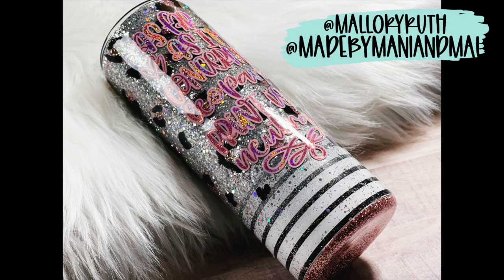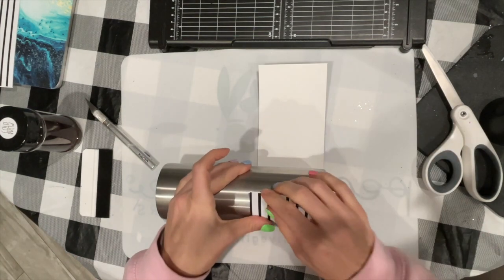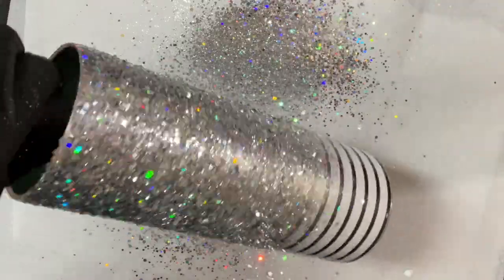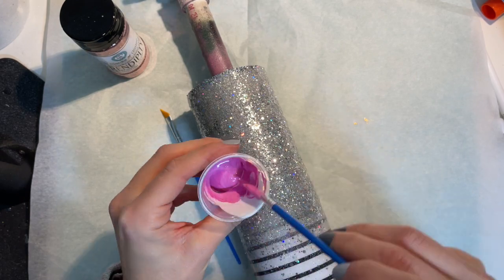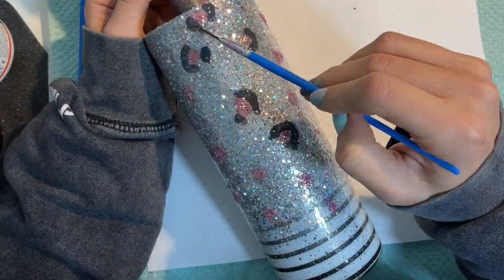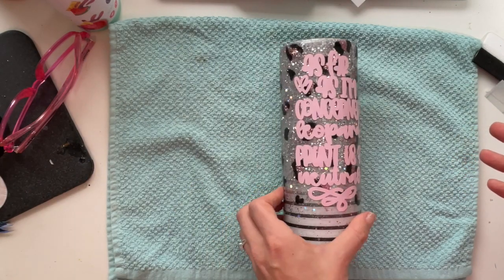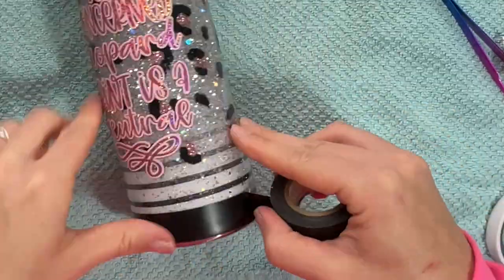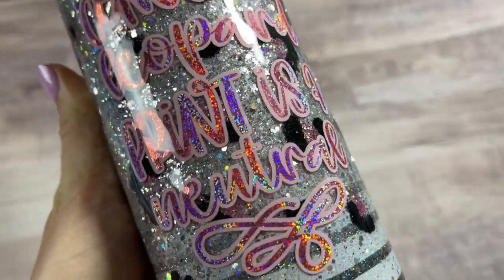Hand Painted Leopard Print Tumbler Tutorial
Hello Friends! 🤩

Welcome back! In this video, we're using a few different techniques to create this leopard print tumbler. I hope you love it!

💠 Shop our Products:
Made By Mani & Mal
Made By Mani & Mal Digital Collective

💠 SUPPLIES USED IN THIS VIDEO:
- TUMBLER: 20 oz. Skinny Straight - Craft Haven
- VINYL: Striped - Expressions Vinyl // Pink (offset) // Holo Rose Gold
- GLITTER: Paris, Super NES - Peachy Olive Glitters // Serendipity - PDB Creative Studio
- SPRAY PAINT: Rustoleum Metallic Silver // Rustoleum 2X Satin Sweet Pea
- NITRILE GLOVES
- VINYL SCRAPER